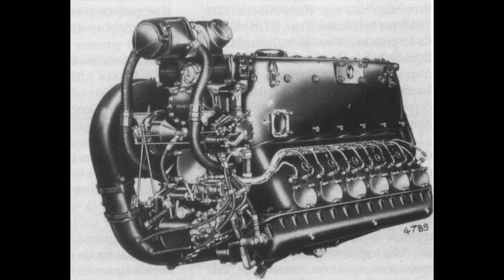Alfa Romeo 1000 monsone second part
Alfa Romeo Monsone was the engine of Macchi MC. 202 "folgore" ,, the most produced competitive Italian fighter , of  Reggiane Re 2001 "falco II ", and others Italian aircrafts. This Engine was a readjustment, to the Italian mass production possibilities of that time,  of German Daimler Benz db 601, optioned in a few months with a very good industrial operation. In Despite of that, mass production did not develop as it would have been necessary to bring sufficient aircraft to the Regia Aeronautica's lines using this engine to meet operational needs.